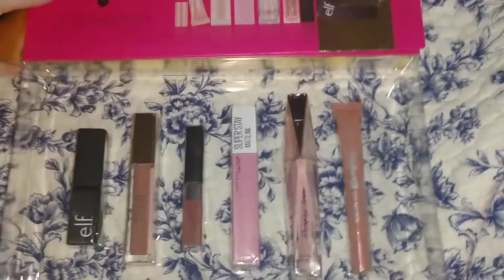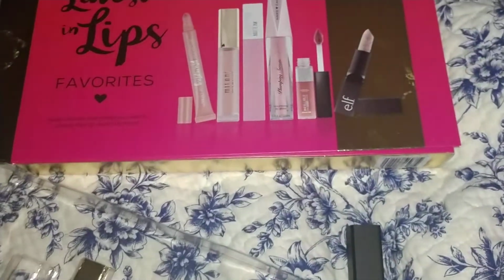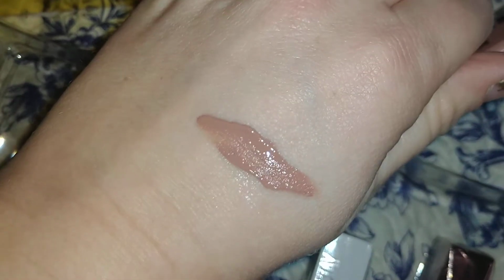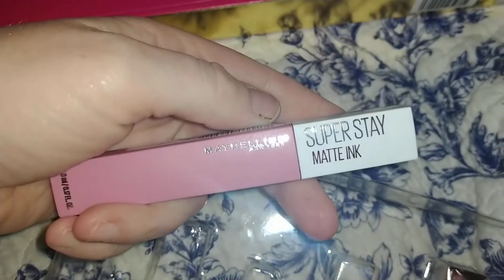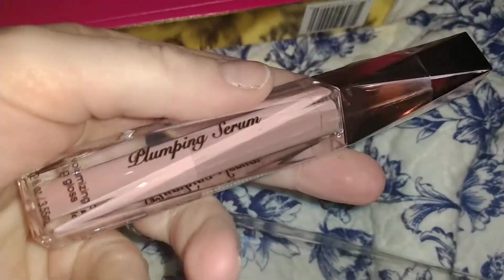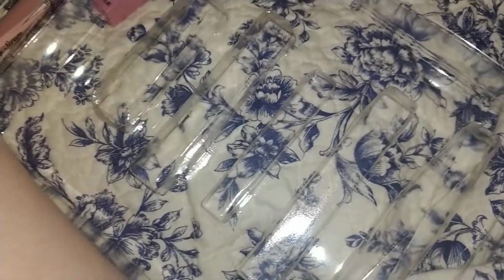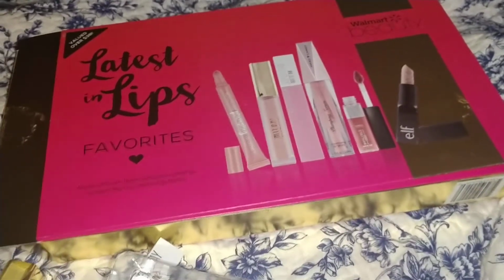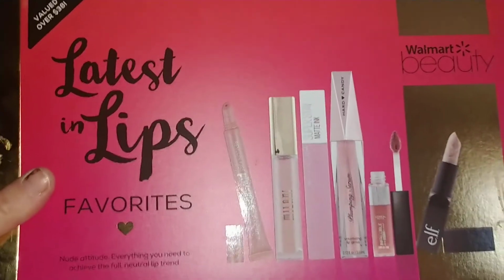New Walmart Best in Beauty Lip Kit $38 dollar value for $9!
Maybelline lip ink
Loreal pro Matt lip gloss
Milani lip gloss
Elf lip scrub
Hard candy plumping lip gloss
Lip plumping cream Revlon
Maybelline
Walmart beauty
Cheap beauty products